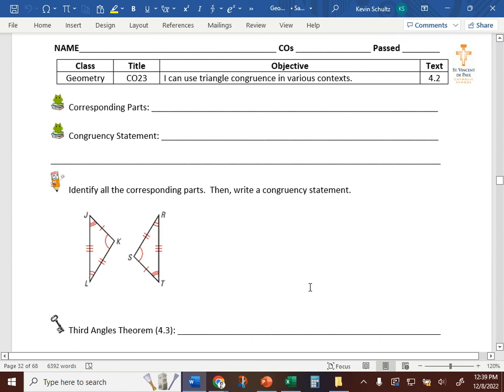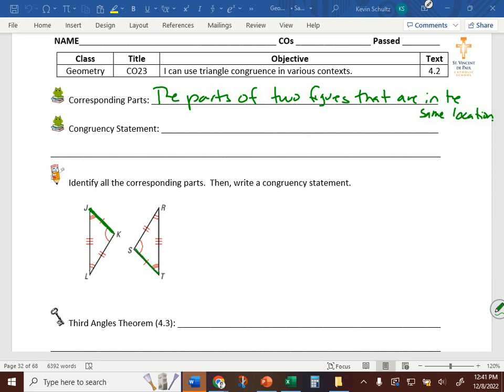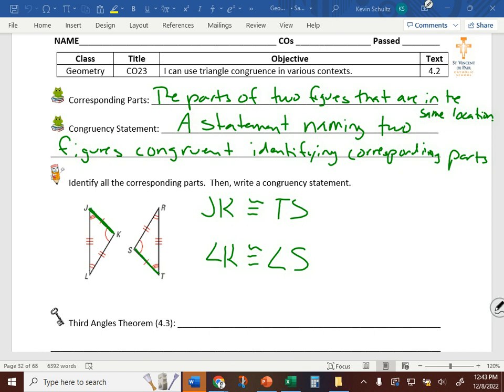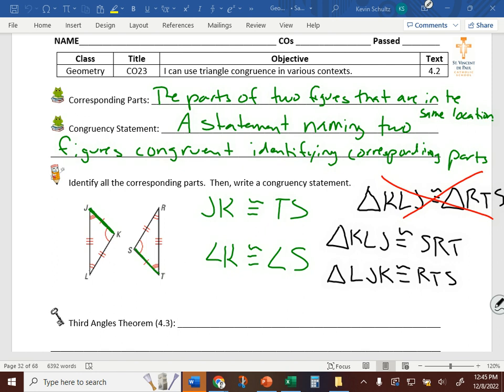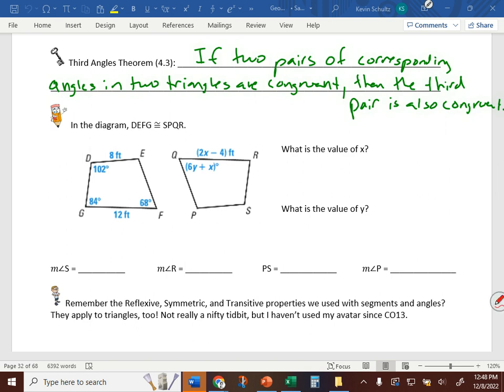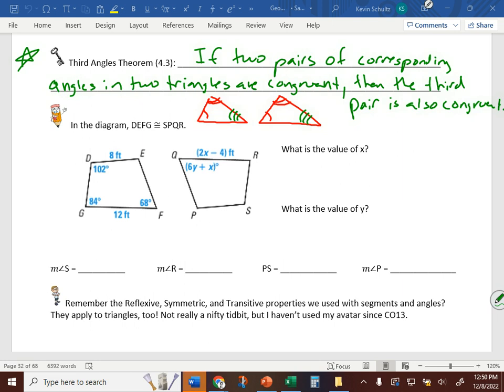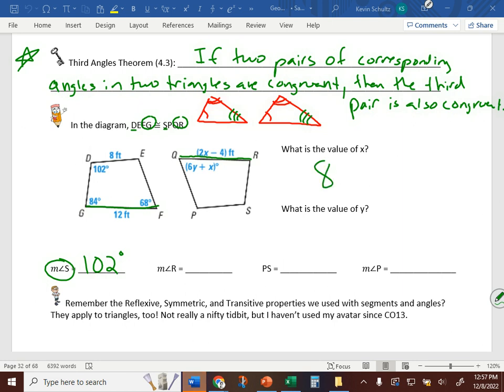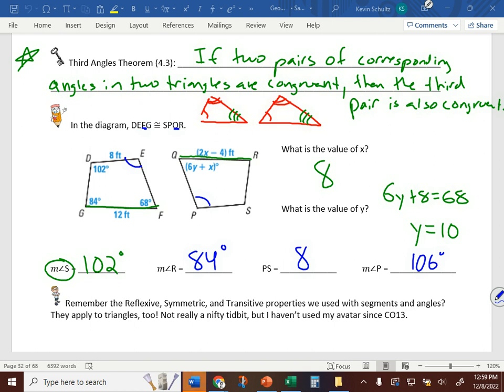Geometry 12/8/22 CO23...Congruency Statements